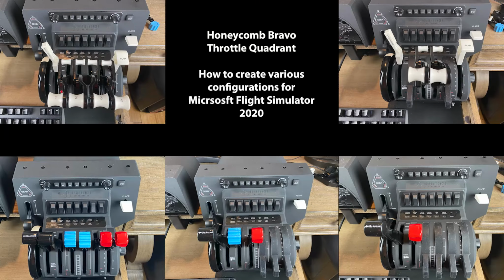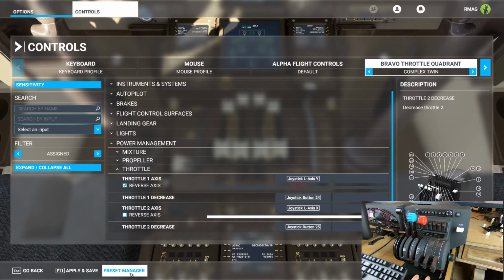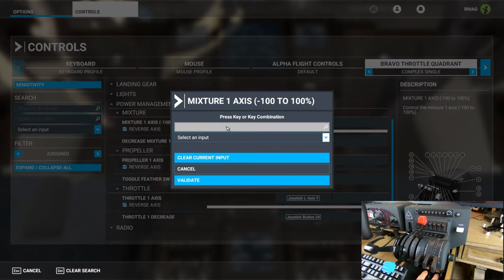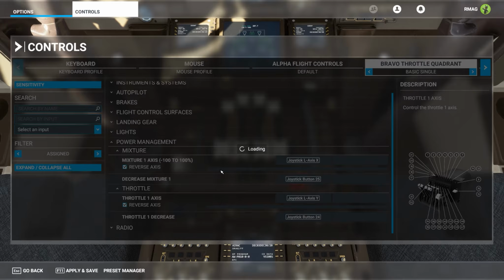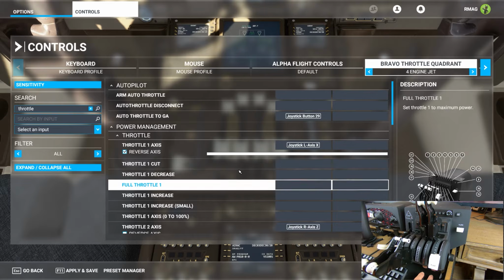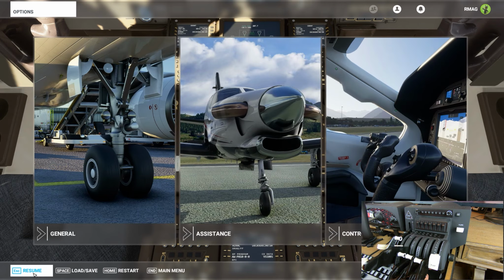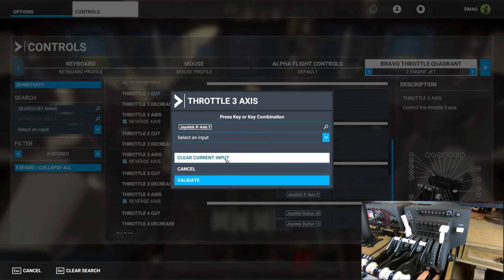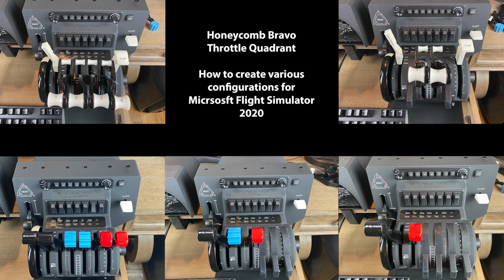(MSFS 2020) Honeycomb Bravo Throttle Quadrant 5 Configurations.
This video will teach you how to setup the following Honeycomb Bravo Throttle configurations for Microsoft Flight Simulator:

1. Twin Engine GA Aircraft (defualt).
2. Complex Single Engine
3. Basic Single Engine
4. 4 Engine Jet
5. 2 Engine Jet

As of Flight Sim version 5 you do not need to check “reverse axis” on the levers. By default, the axis works as is now.  Also when binding switches  (including lever detents) now you need to flip the switch on for the input to be sensed, but then turn the switch off before validating it, or the validation will freeze.  Additionally, when testing a switch the fields don’t turn white and dark anymore, but they will work.

“Flaps Axis (-100 to 100)” is called “Flaps Axis” now.